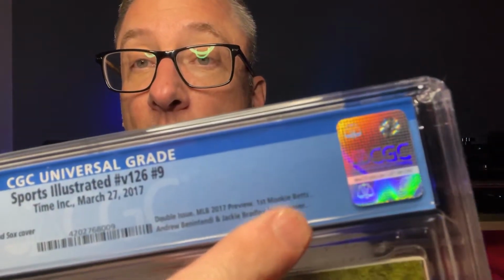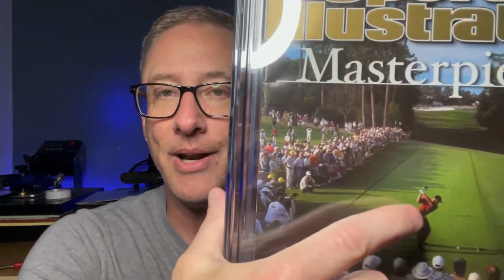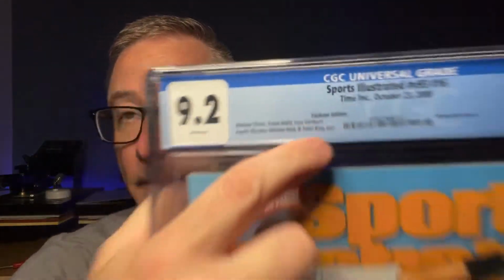Unboxing Video #101 - CGC Sports Illustrated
10 slabs in this box, lots of 1st covers, some I've never owned before and you know there's at least on Michael Jordan!